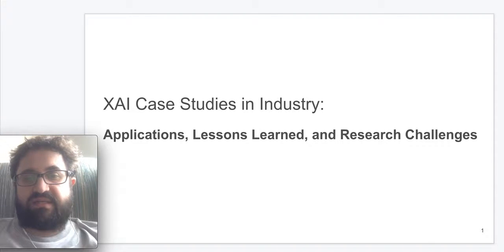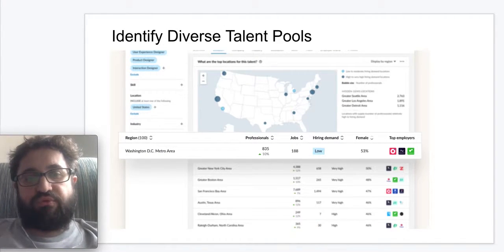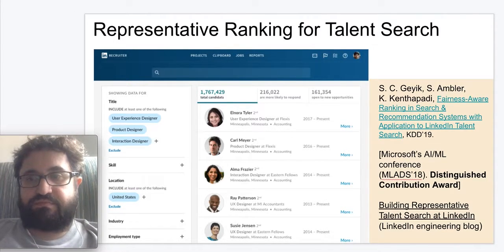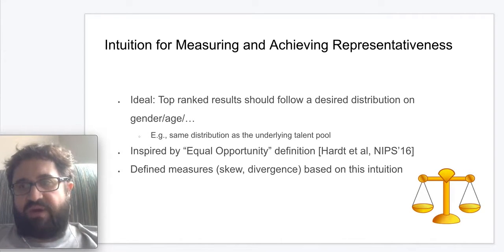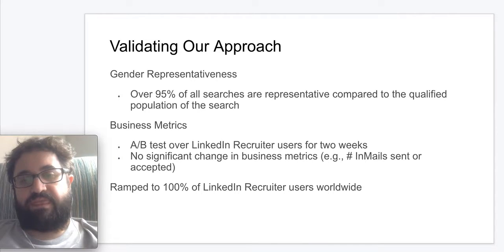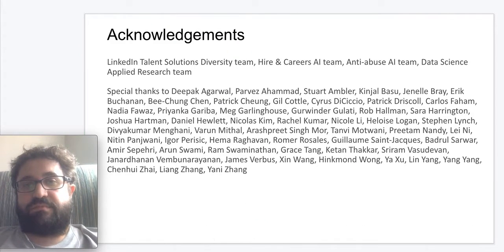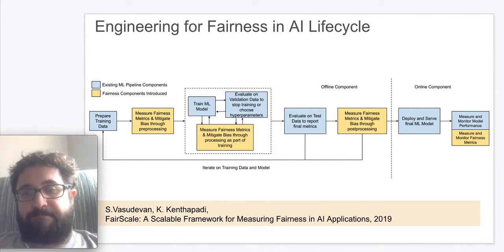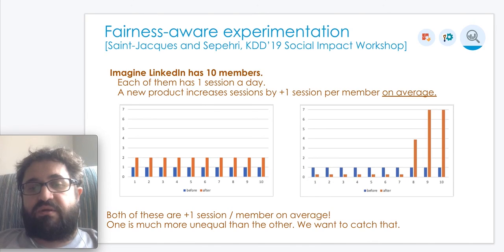Explainable AI in Industry Tutorial - Part 5 - Case Study: LinkedIn Diversity Insights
Artificial Intelligence is increasingly playing an integral role in determining our day-to-day experiences. Moreover, with proliferation of AI based solutions in areas such as hiring, lending, criminal justice, healthcare, and education, the resulting personal and professional implications of AI are far-reaching. The dominant role played by AI models in these domains has led to a growing concern regarding potential bias in these models, and a demand for model transparency and interpretability. In addition, model explainability is a prerequisite for building trust and adoption of AI systems in high stakes domains requiring reliability and safety such as healthcare and automated transportation, and critical industrial applications with significant economic implications such as predictive maintenance, exploration of natural resources, and climate change modeling.

As a consequence, AI researchers and practitioners have focused their attention on explainable AI to help them better trust and understand models at scale. The challenges for the research community include (i) defining model explainability, (ii) formulating explainability tasks for understanding model behavior and developing solutions for these tasks, and finally (iii) designing measures for evaluating the performance of models in explainability tasks.

In this tutorial, we present an overview of model interpretability and explainability in AI, key regulations / laws, and techniques / tools for providing explainability as part of AI/ML systems. Then, we focus on the application of explainability techniques in industry, wherein we present practical challenges / guidelines for effectively using explainability techniques and lessons learned from deploying explainable models for several web-scale machine learning and data mining applications. We present case studies across different companies, spanning application domains such as search & recommendation systems, hiring, sales, lending, and fraud detection. Finally, based on our experiences in industry, we identify open problems and research directions for the data mining / machine learning community.